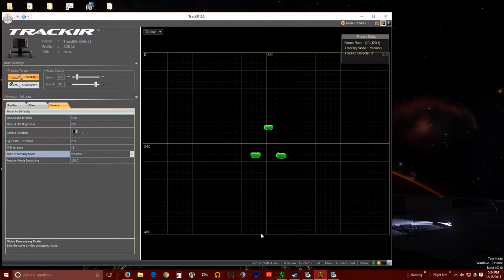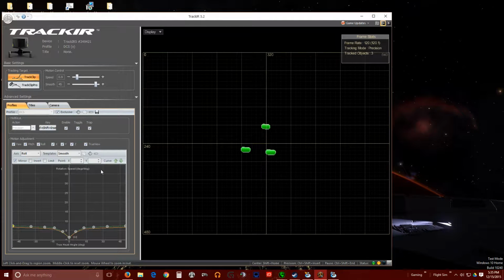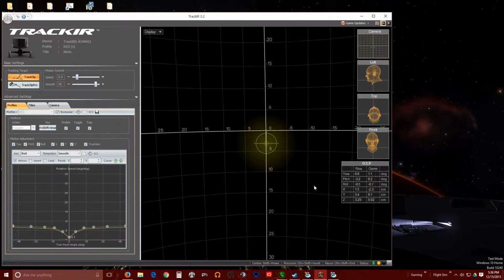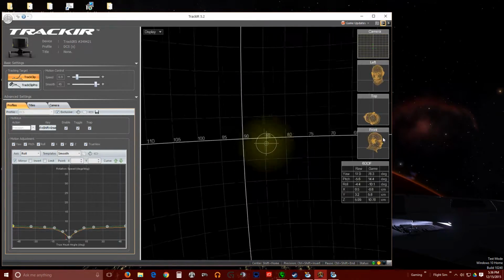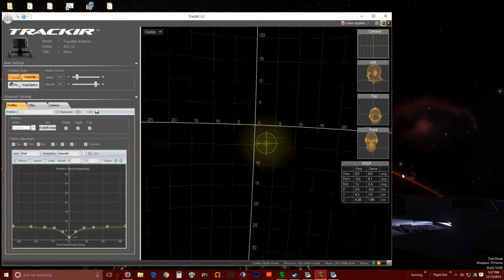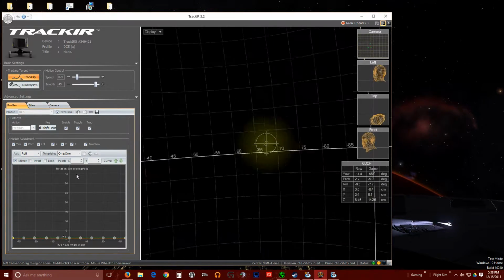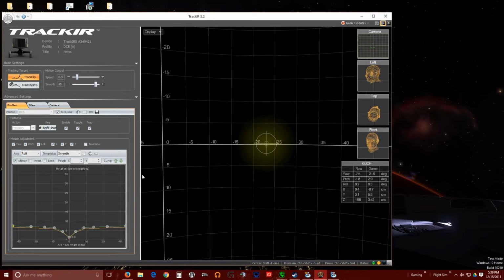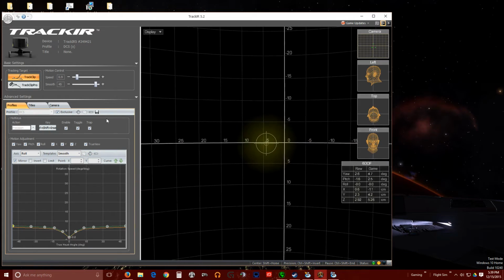TrackIR Roll Problem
I was on the trackIR forums when trying to figure out why roll seems broken on my TrackIR. When you hit 90 degrees, rolling my head causes the virtual head to pitch, and any roll past 90 degrees is inverted. In-fact, while recording this video, I discovered it seems the roll axis does not translate with the rotation of my head.

I am running Windows 10, with TrackIR 5.2.2.